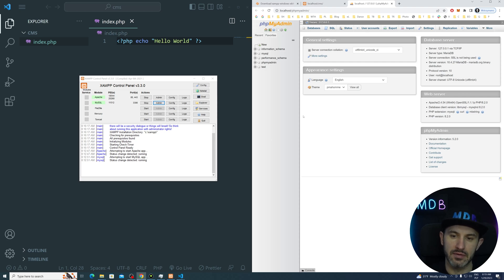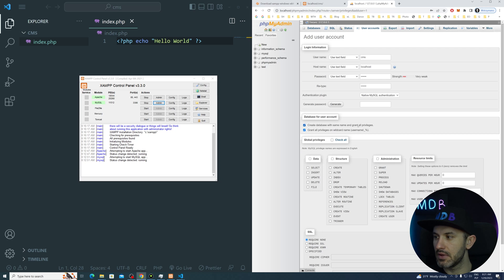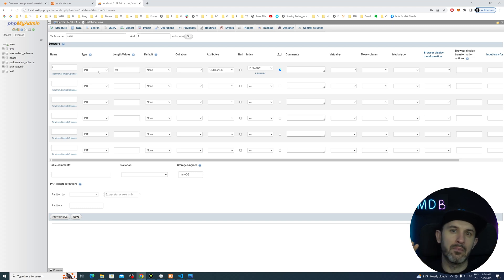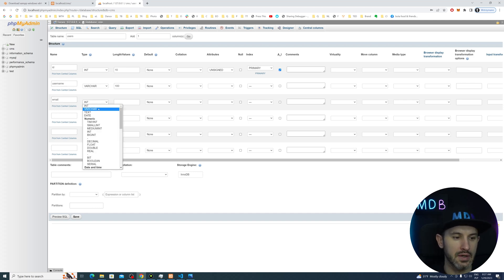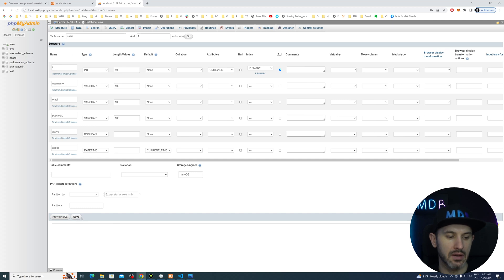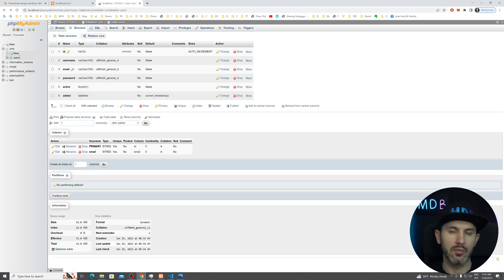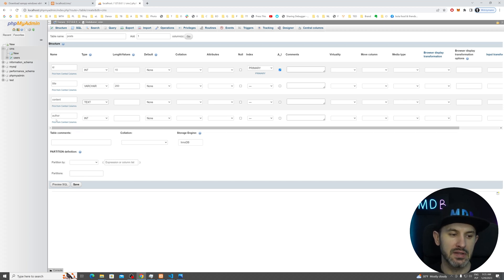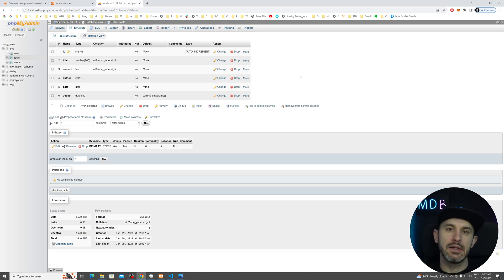Database Setup | CMS Tutorial Part 2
In this part of the tutorial we'll create and setup a database with users and posts tables.

0:00 Create database
2:29 Setup a user table
8:16 Setup a post table